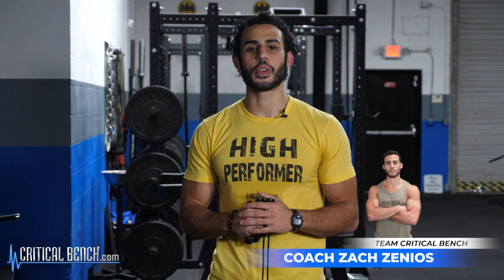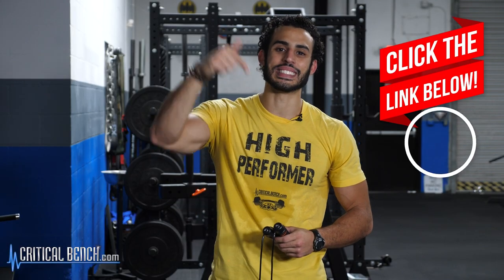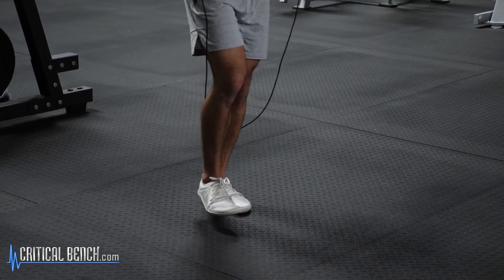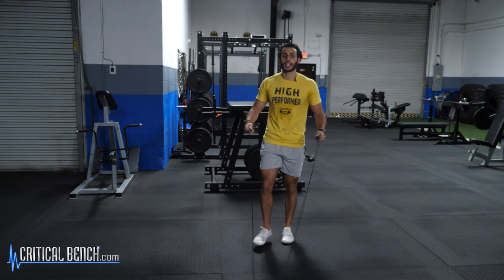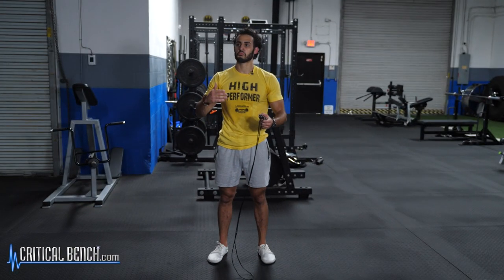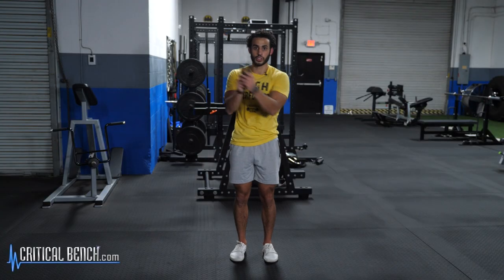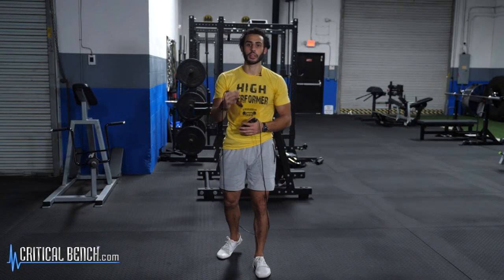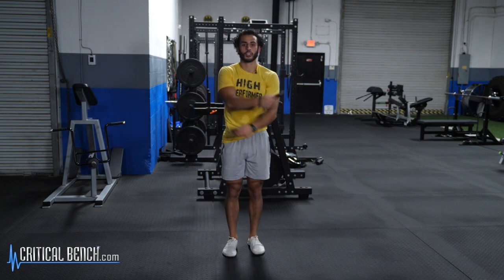How to Jump Rope like a Pro Boxer - Float like a Butterfly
Coach Zach Zenios covers some cool jump rope tricks to help you spice up your jump workouts and routines.

If you're a beginner when it comes to jumping rope, be sure to check out coach Zach's beginner jump rope video

Jumping rope has long been considered one of the best forms of conditioning, no matter the athlete or sport you're training to compete in. Boxers, mma fighters, basketball and football players and beyond will use this small but mighty piece of equipment to get light on their feet while also making a huge impact on their cardiovascular and cardiorespiratory response to exercise.

And if you have a question for Zach or our team, please let us know and we'd love to speak with you.